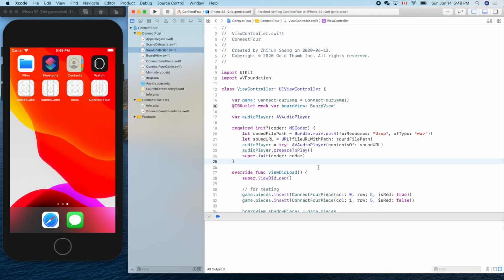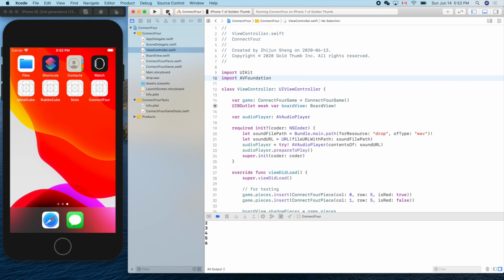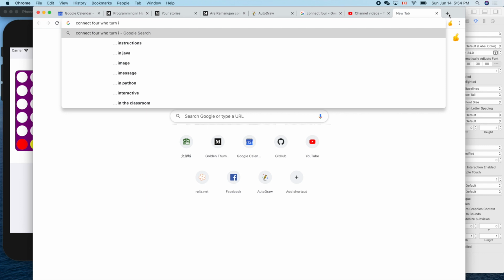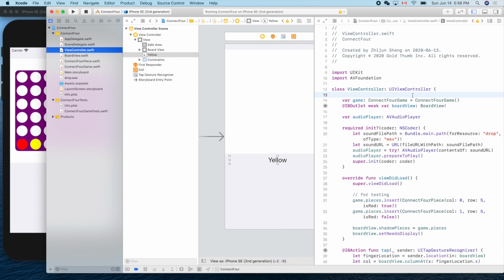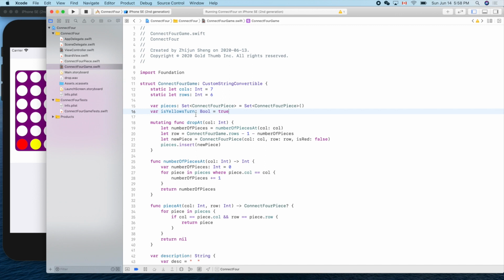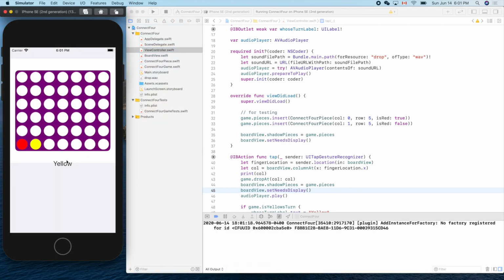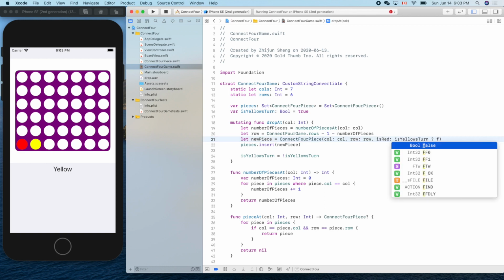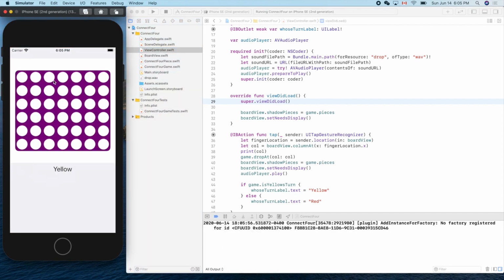iOS Connect4 8 | Whose turn?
We add a UILabel under the game board to show whose turn, and create a Bool variable in our model object to control whose turn logic.